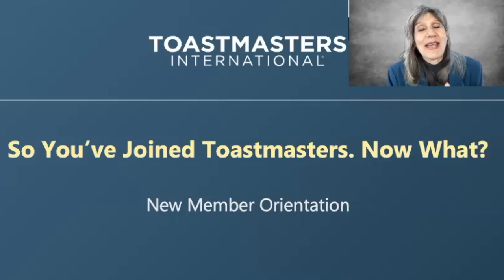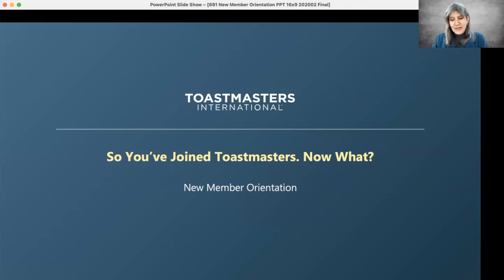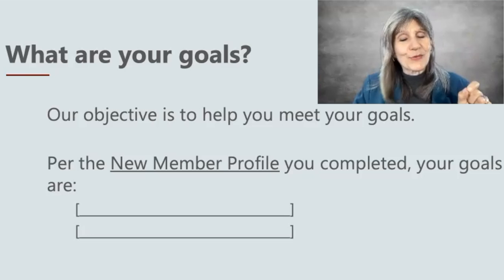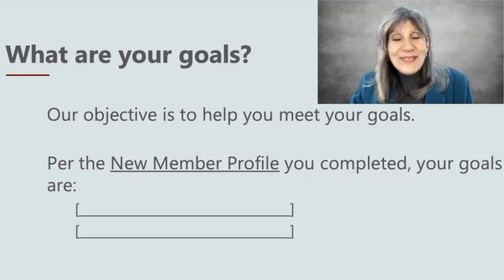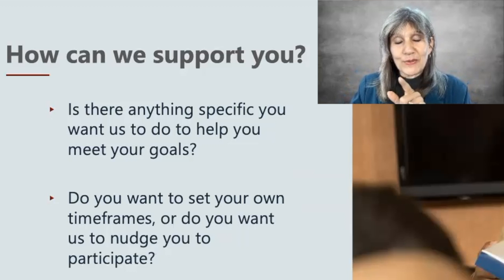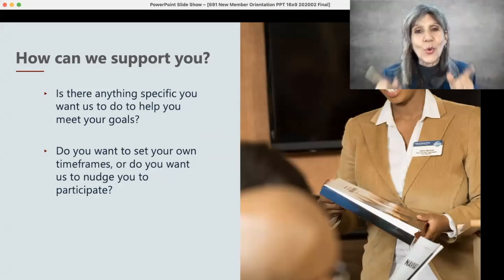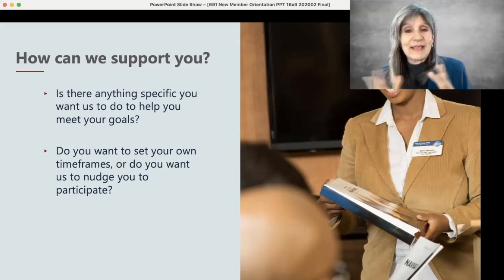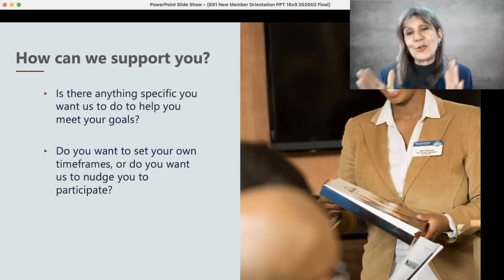TM Meeting Roles Part 1 ~ What Is Your Goal at Toastmasters?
This is the First Video in the Series Toastmaster Meeting Roles and what you need to know especially if you are a new member or starting a new club.

 Resources needed:
1) Member Interest Survey - @files/department-documents/education-documents/403-member-interest-survey.pdf

2) Member Profile - @files/department-documents/club-documents/online-attendance/1162f-new-member-profile-sheet.pdf

3) A Toastmaster Wears Many Hats - @files/pathways/toastmaster-wears-many-hats/1167d-a-toastmaster-wears-many-hats.pdf
@files/pathways/toastmaster-wears-many-hats/1167d-a-toastmaster-wears-many-hats.pdf